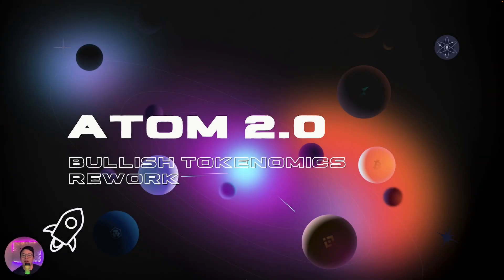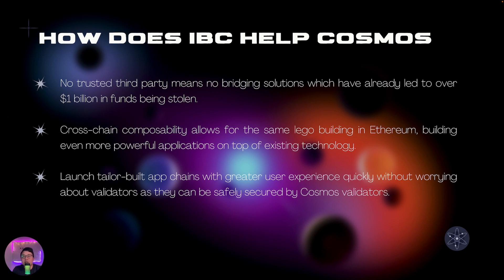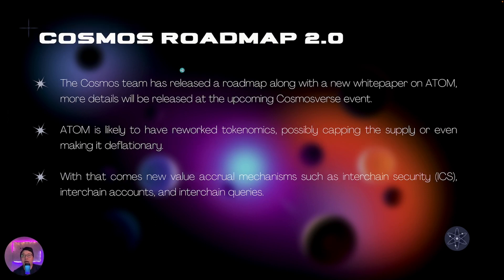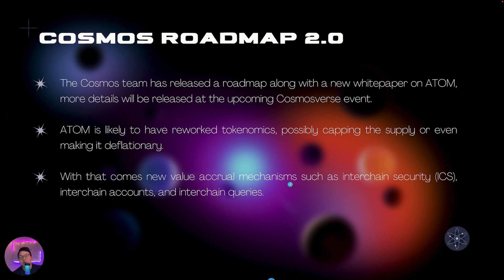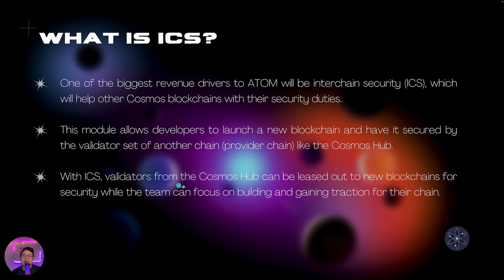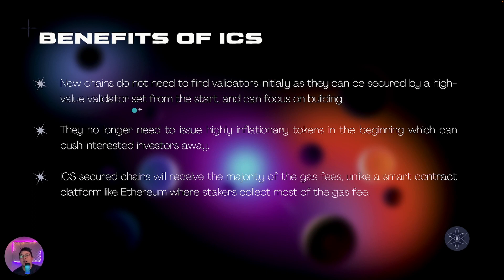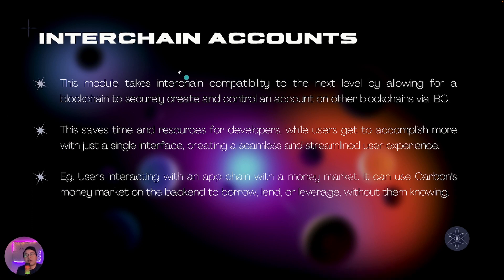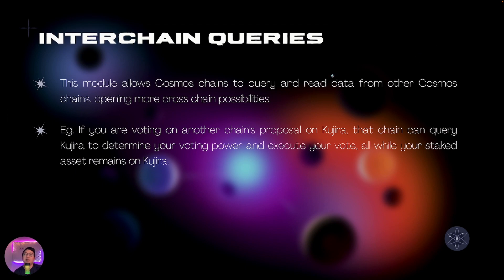Cosmos: ATOM 2.0 HUGE CATALYST INCOMING | ATOM Redesign & Interchain Security Launch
Hey everyone! In this video, we'll be taking a new look at the upcoming rework of Cosmos and ATOM 2.0 parameter changes. What do you think of ATOM 2.0? Are you bullish on the Cosmos ecosystem?

About us:
FishMarketAcademy: The #1 place for busy professionals to learn how to fish for gains by investing in equities and crypto.

0:00 Introduction
0:15 Disclaimer
0:19 What is Cosmos?
0:50 How does IBC help Cosmos
1:58 What is ATOM?
2:43 Cosmos Roadmap 2.0
4:09 Current Security of Cosmos Ecosystem
5:11 Interchain Security (ICS)
6:38 Benefits of ICS
7:30 How is ICS good for ATOM
8:47 Interchain Accounts
9:57 Interchain Queries
10:08 Conclusion